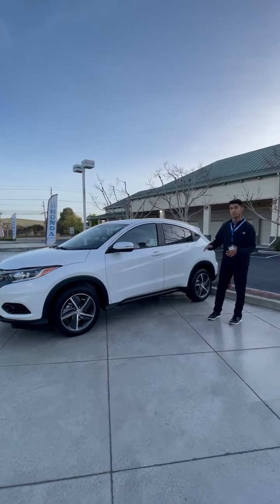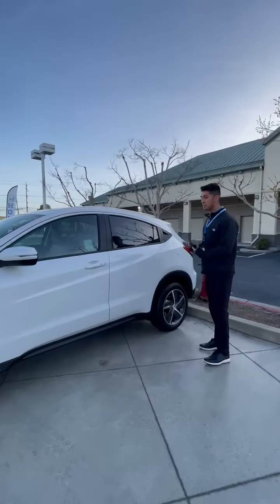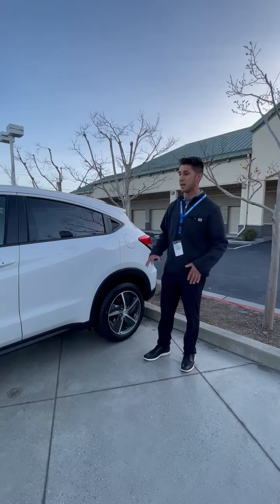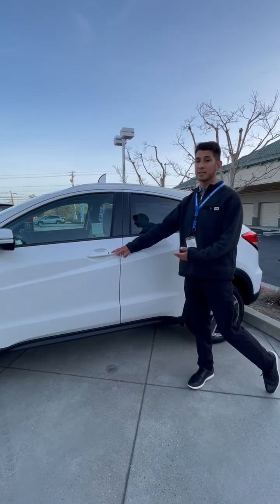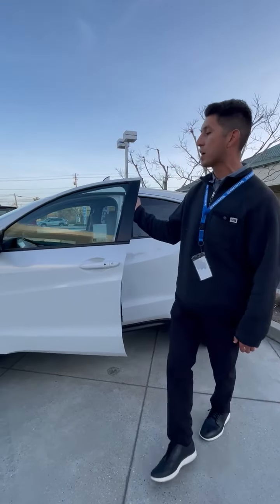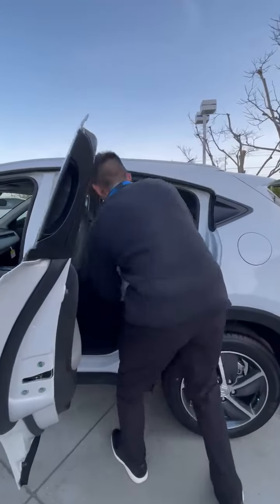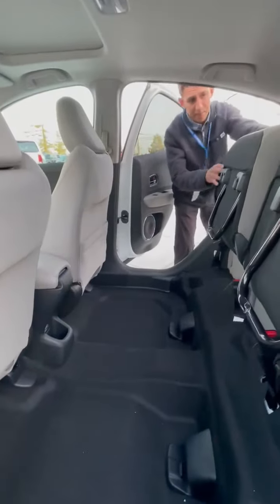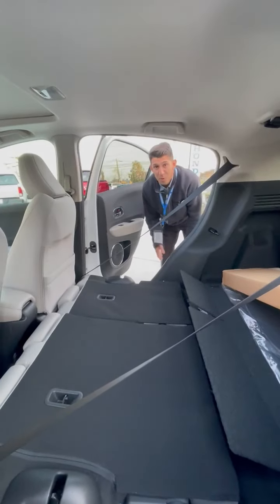JEREMY - HRV Walk Around